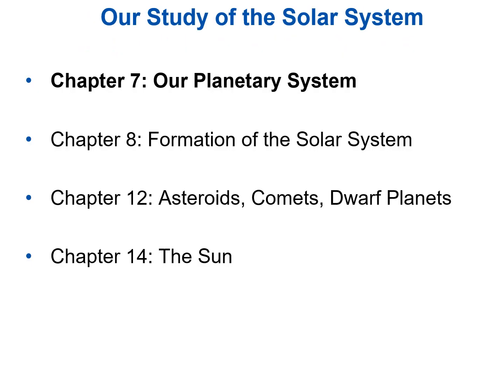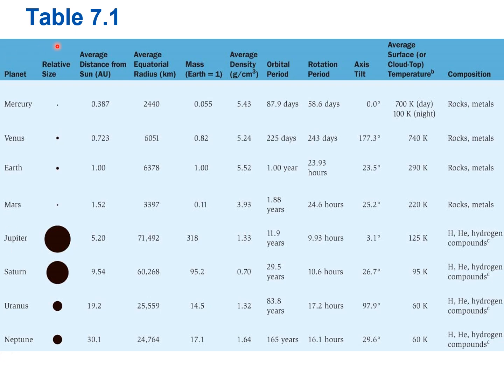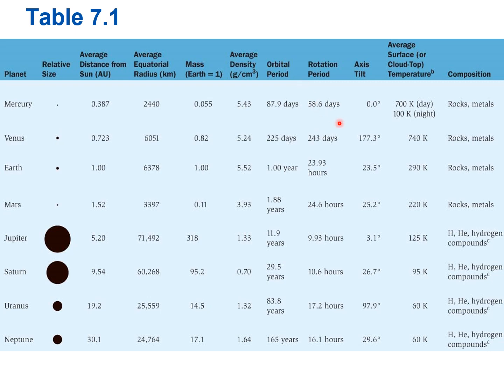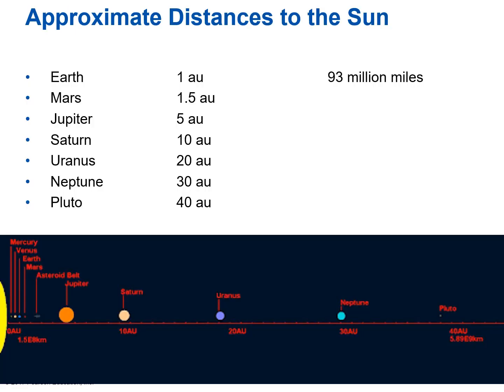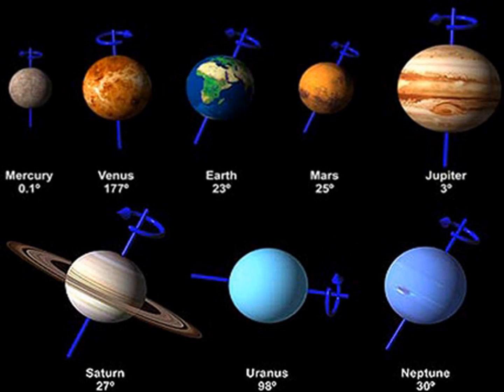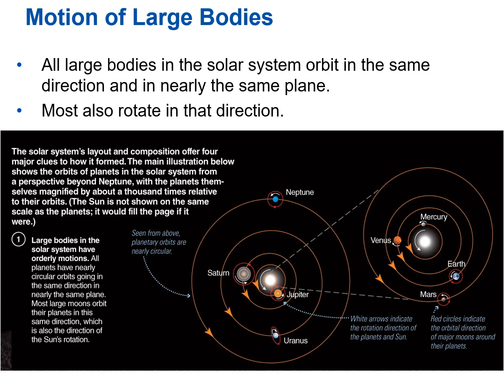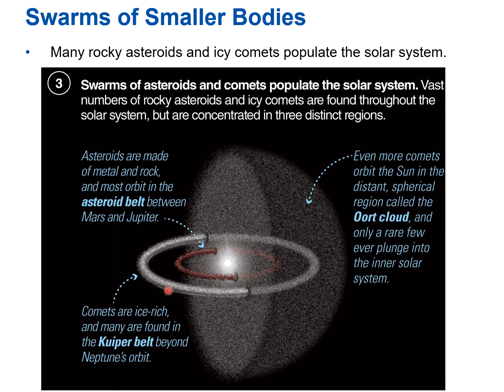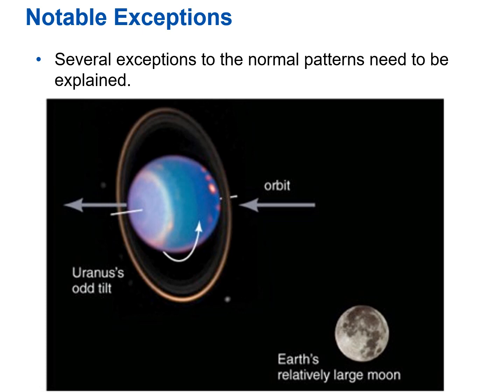Chapter 7, Part 4: Patterns in the Solar System